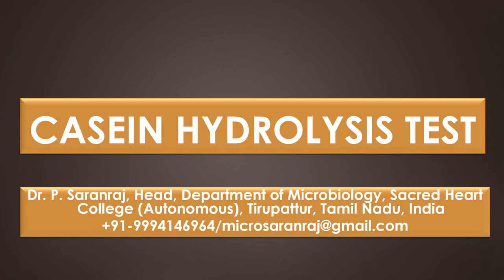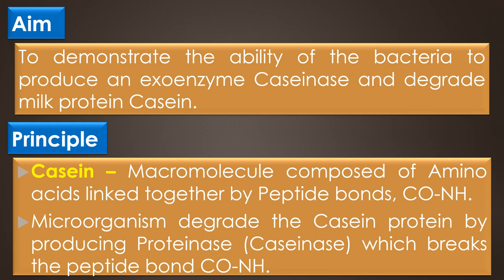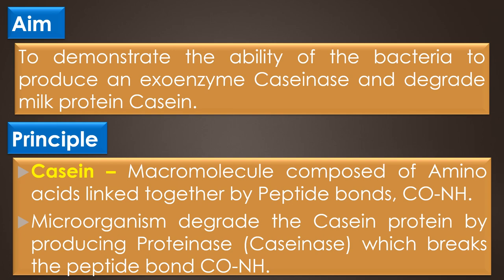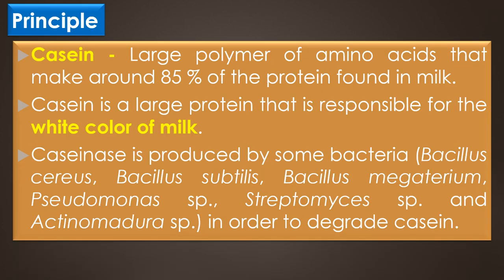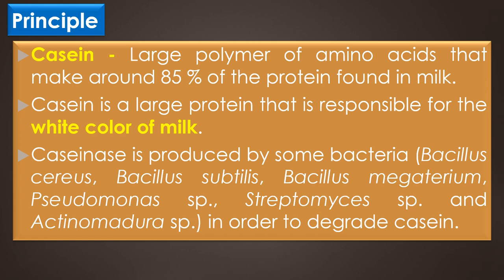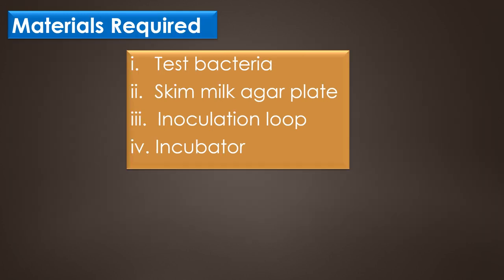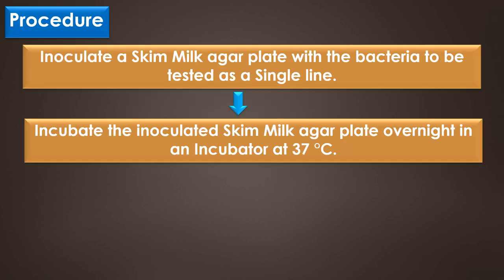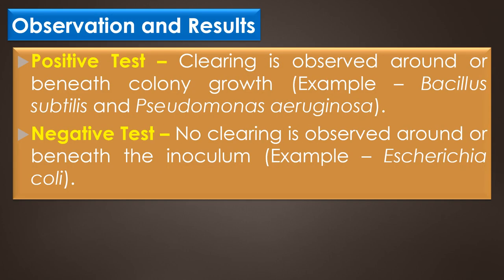Casein Hydrolysis Test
"CASEIN HYDROLYSIS TEST" by Dr. P. Saranraj, Head, Department of Microbiology, Sacred Heart College (Autonomous), Tirupattur, Tamil Nadu, India